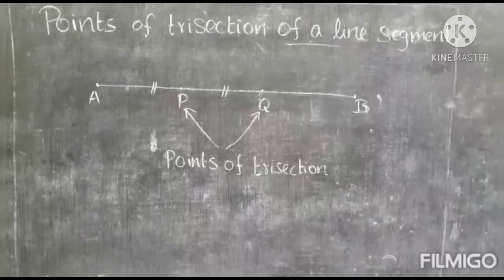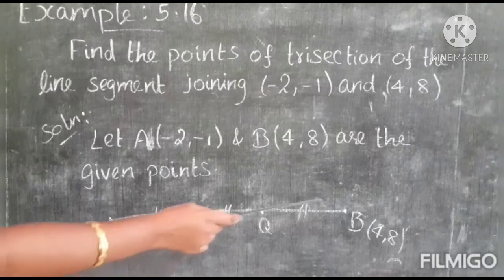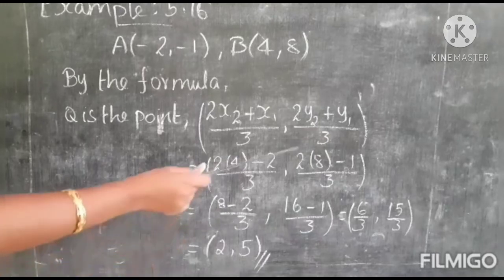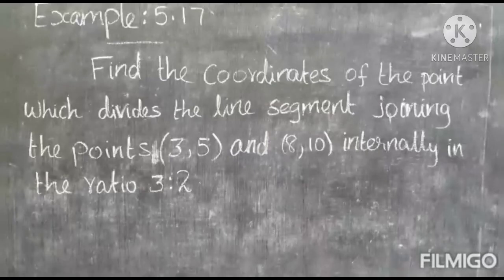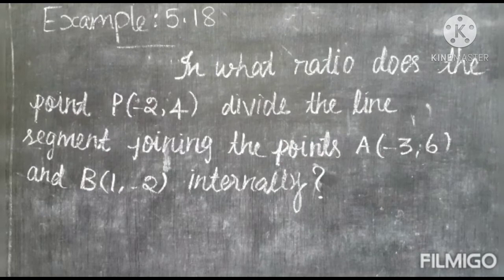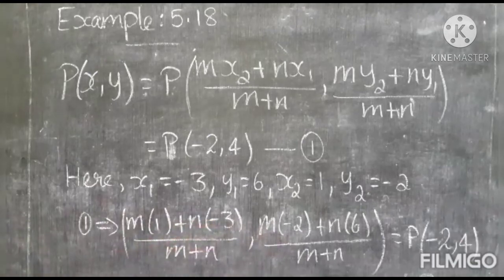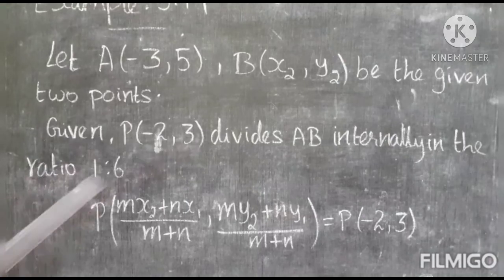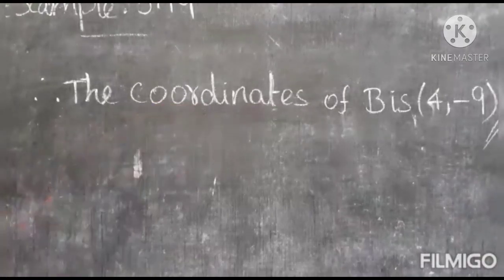Std IX /Maths/ chapter 5/ Trisection & section formula